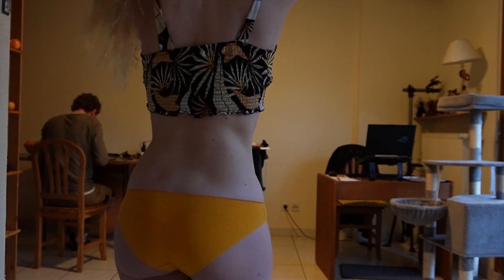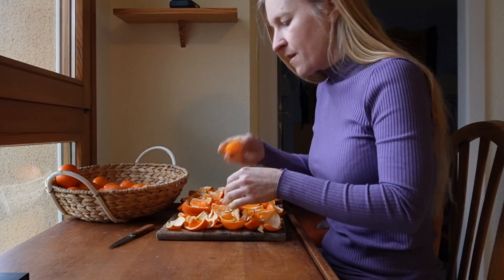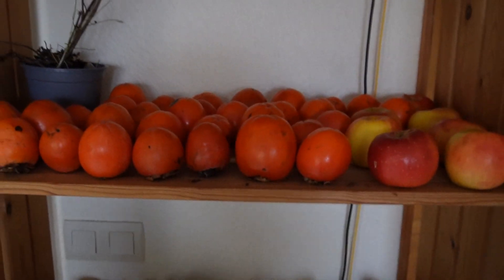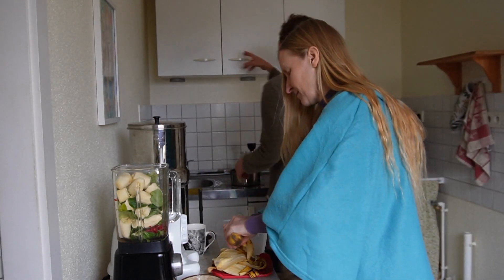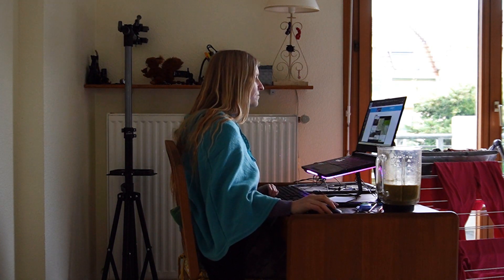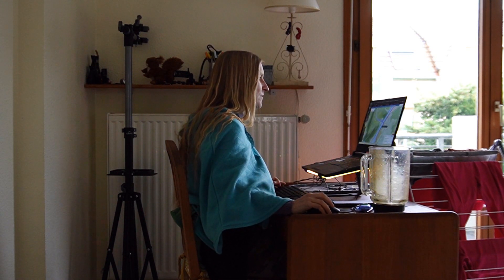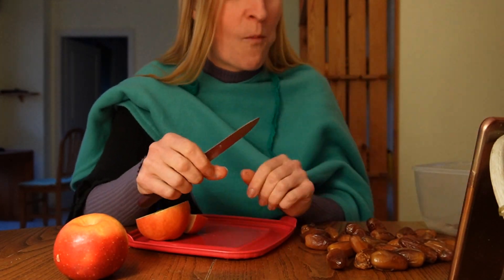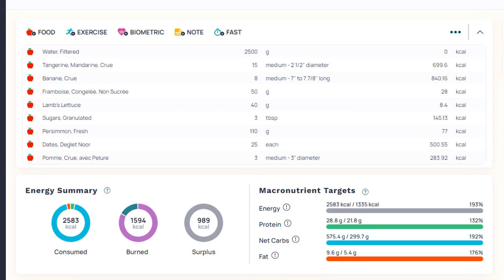What I eat in a raw vegan day — CICO is a scam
There is no such thing as "Calories in, calories out". Not all macronutrients are metabolized the same way. Excess carbs are stored as glycogen, then burnt as thermogenesis and even eliminated in sweat an urine. Excess fats are store in the adipose tissue.

➤ My meal plan for a healthy BMI and my other ebooks

I'm Pauline, 39 years old, cyclist, runner, hiker, vegan. Thriving on a high-carb diet since 2010, running since 2012 and cycling since summer 2015.